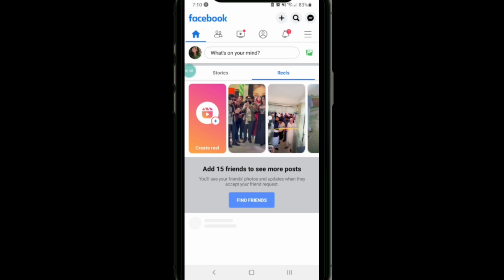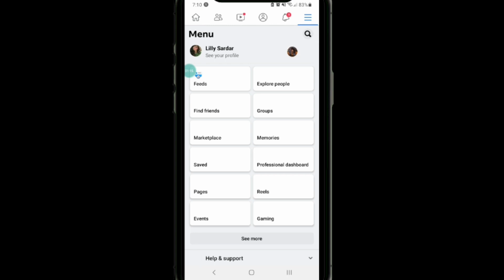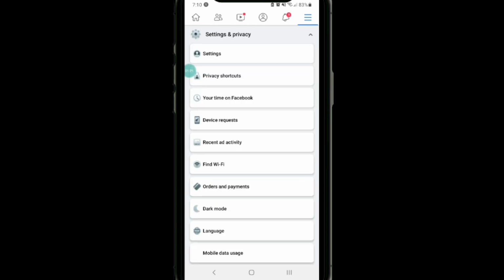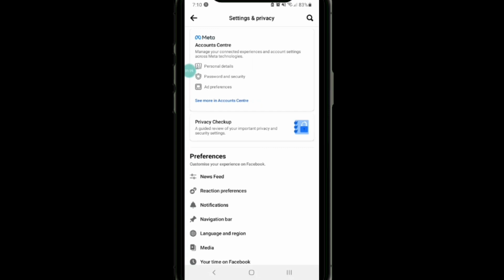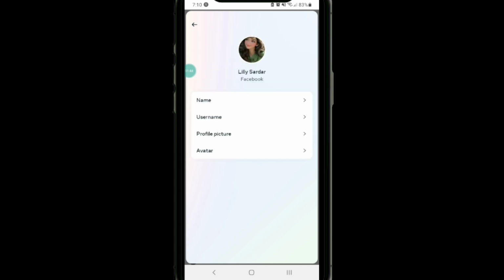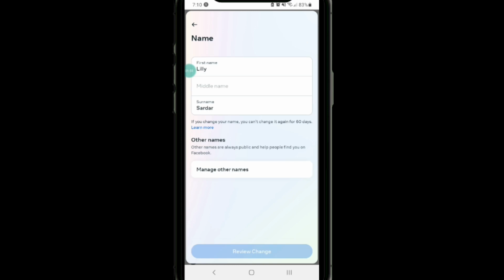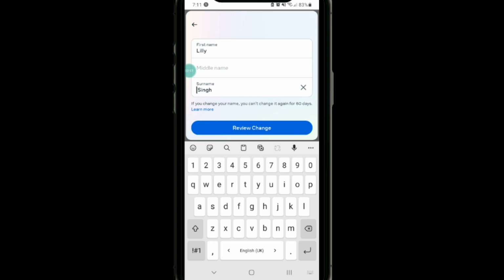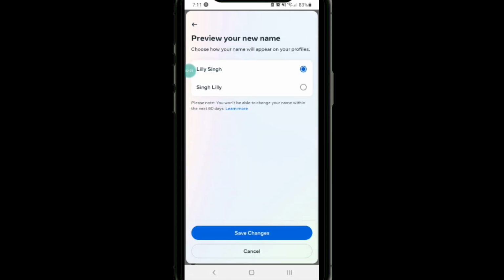Step-by-Step Guide: How to Change Your Name on Facebook"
"Are you looking to change your name on Facebook? Whether you're going through a personal rebranding or simply want to update your profile, this comprehensive tutorial will walk you through the process. In this video, we provide a step-by-step guide on how to change your name on Facebook quickly and easily.

Changing your name on Facebook can be a bit confusing, especially if you're new to the platform. However, with our expert instructions and helpful tips, you'll be able to navigate the process effortlessly. We'll show you how to access your account settings, locate the name change option, and provide the necessary information to update your name successfully.

In addition to the basic steps, we'll also address common issues and obstacles that users encounter when changing their names on Facebook. You'll learn how to overcome potential restrictions or limitations imposed by Facebook's policies, ensuring a smooth and hassle-free name change experience.

Don't miss out on our valuable insights and practical advice. Watch this video now and discover how easy it is to change your name on Facebook. Get started today!"

Remember to adapt the title and description to the specific platform or context you are targeting, as this example is tailored for a video format on platforms like YouTube.